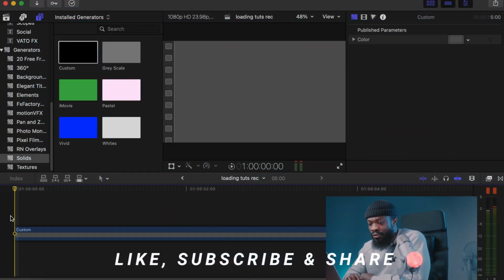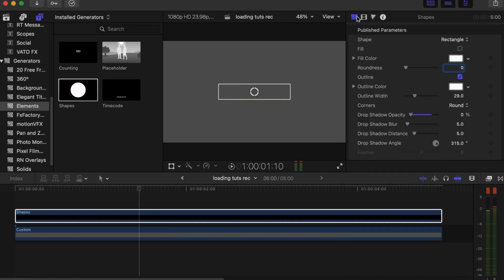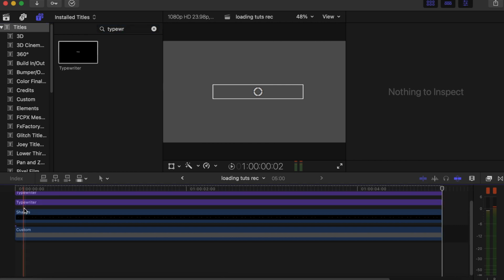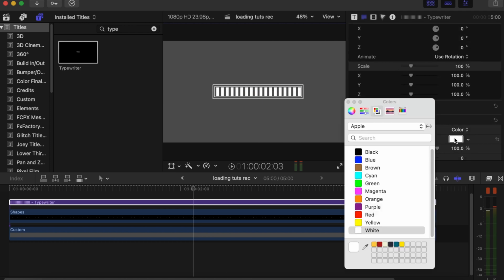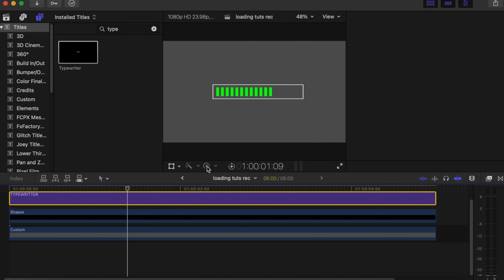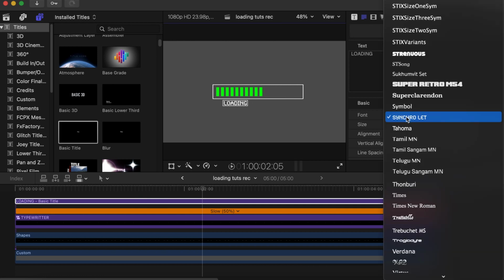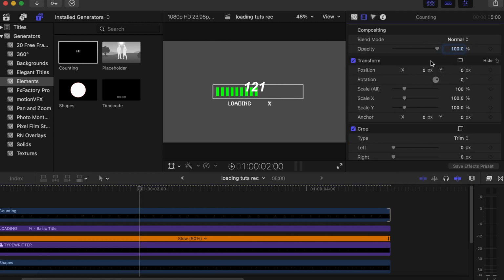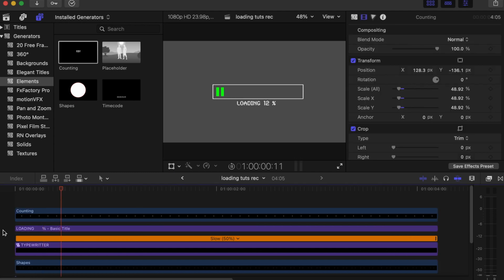How to Create LOADING BAR and % Counter in FCPX (No Plugins)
In today's video, we are taking a look at how to create a loading bar and a percentage counter in Final Cut Pro X (Free and Easy). No Plugins Required!

🎥 VLOG GEAR & TOOLS I USE 🎥

↪ Mic (Tascam dr-10l)
↪ Lens (Lumix 12-35)
↪ Lens (Sigma 18-35
↪ Hard drive (Lacie)
↪ Key Light
↪ SD Card

MUSIC USED IN THIS VIDEO

Free Downloads for Final Cut Pro users